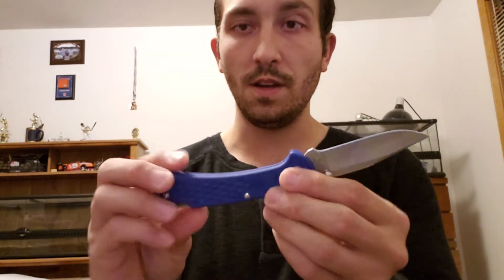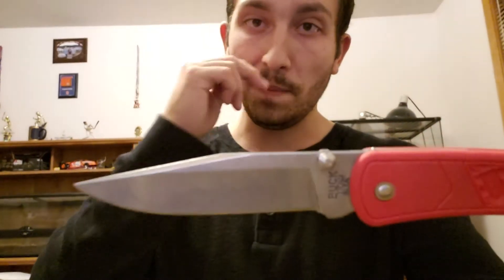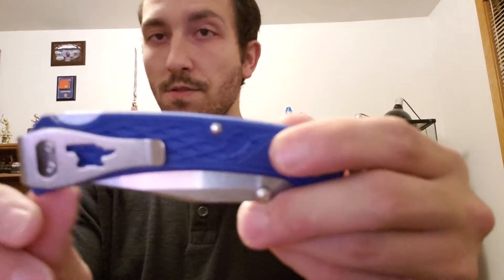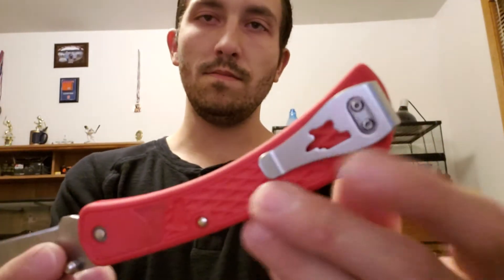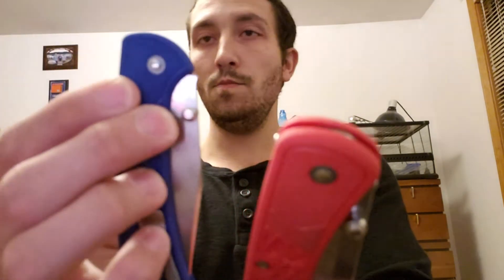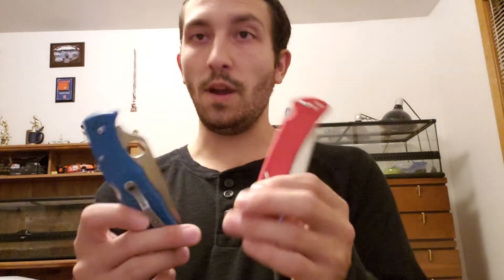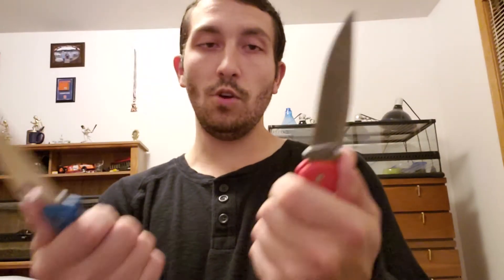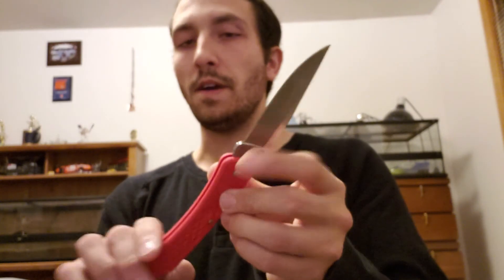Buck slim series 110 and 112